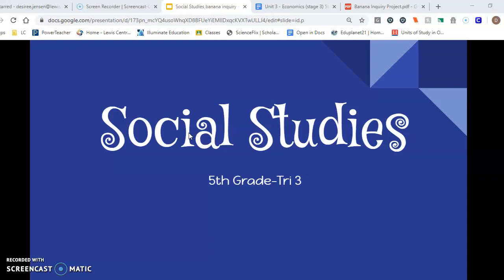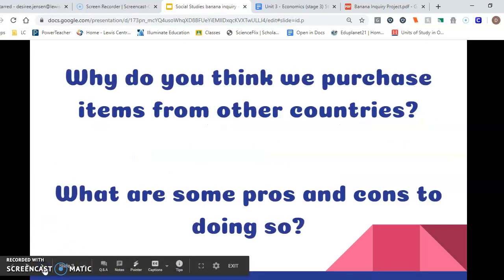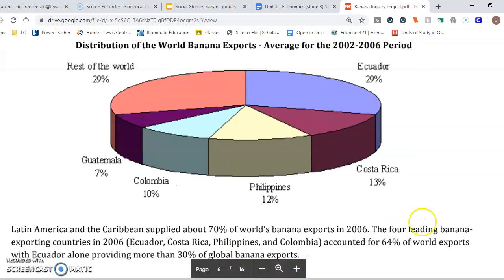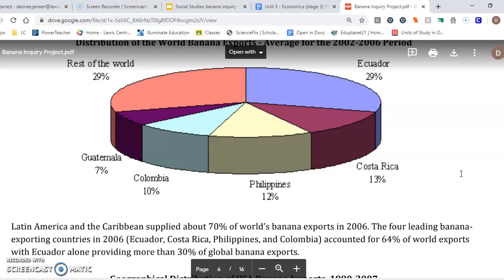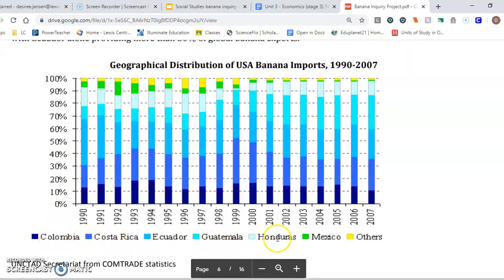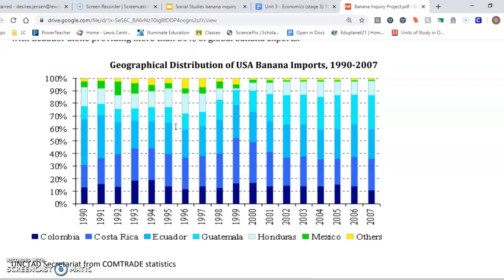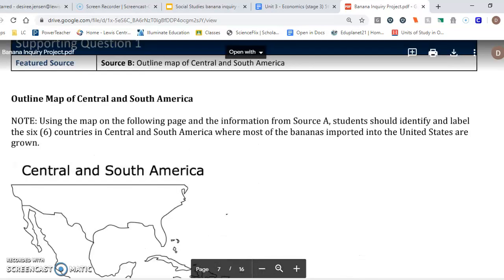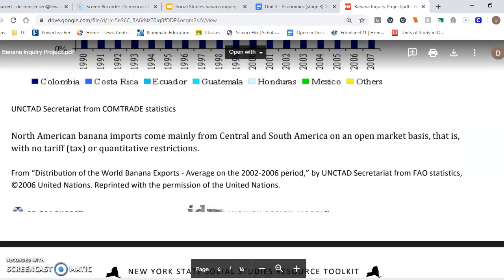Social Studies-banana inquiry day 1